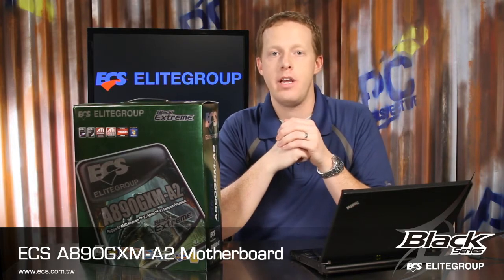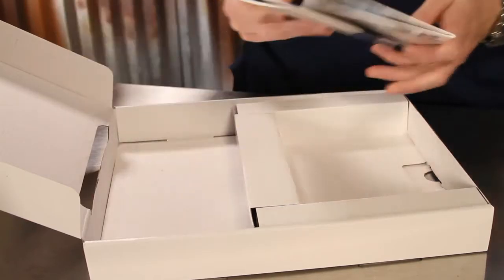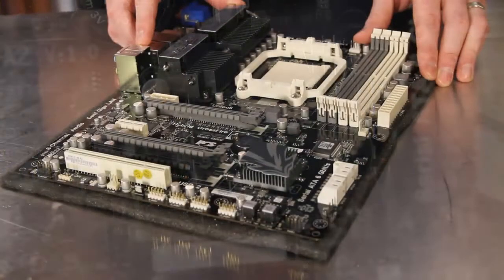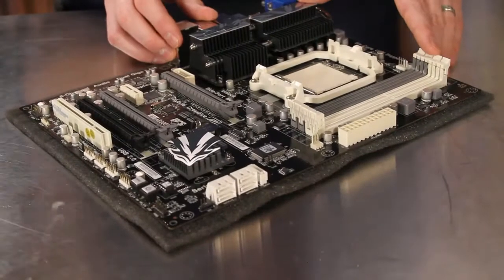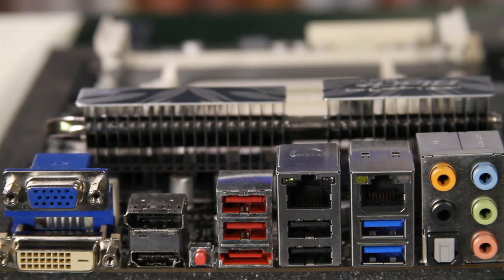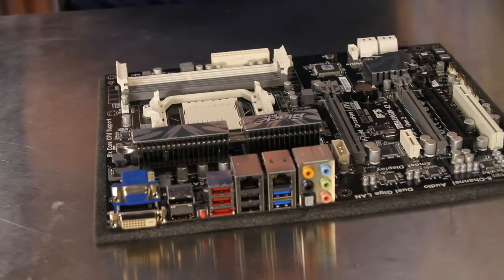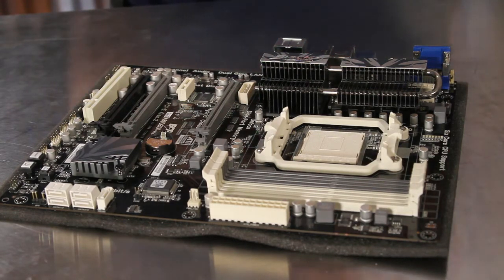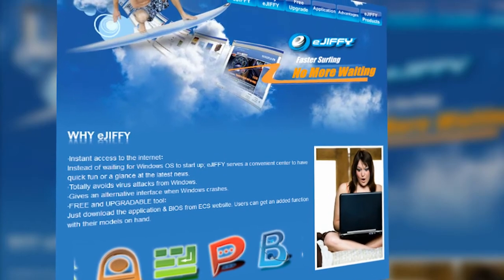ECS A890GXM-A2 Black Extreme Unboxing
ECS A890GXM-A2 Black Extreme supports:
-new AMD 6 core Phenom II processor
-Unlock CPU core technology
-ECS MIB III BIOS for easy overclocking
-QoolTech III Dual heatpipe for Thermal
-ECS exclusive technology: eJIFFY, eBLU, eDLU, eOC, eSF, eGS
and more.
Be sure to get one of it!